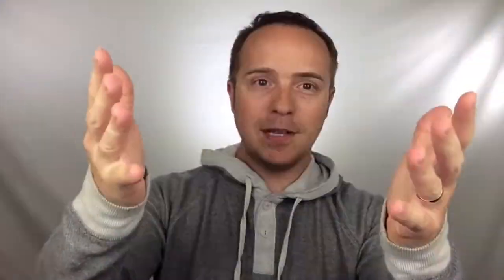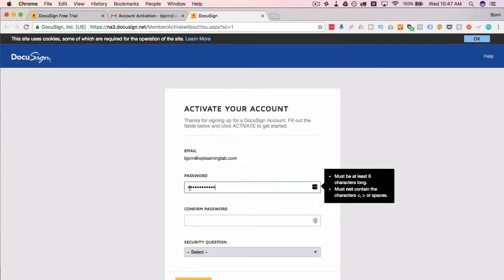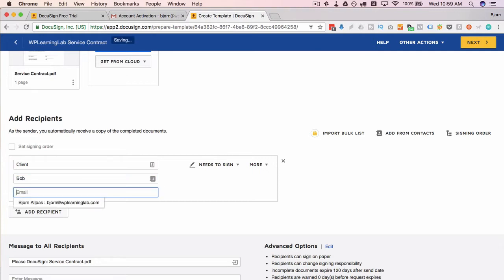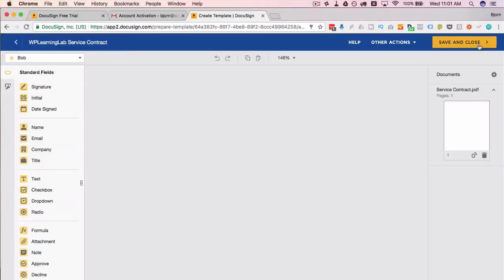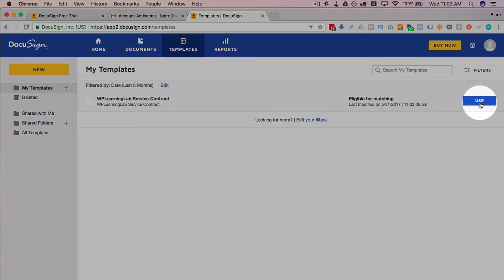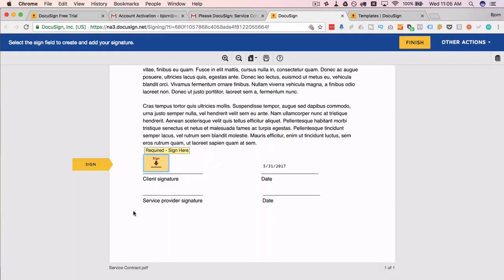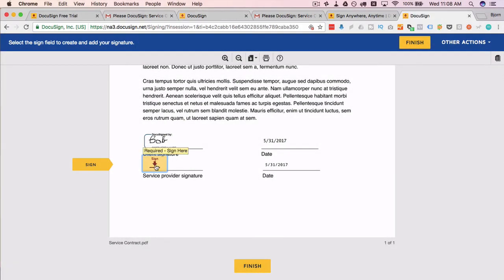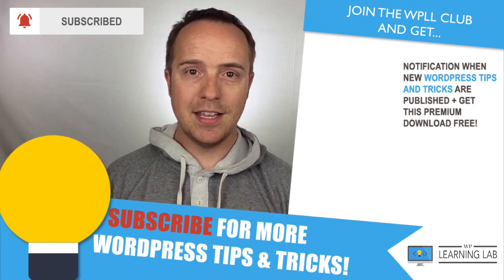Docusign Templates [2017] For Your Contracts Can Save You Loads Of Paperwork And Followup Time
The process is pretty straightforward, you just fill in the blanks and create your account.

After you click on activate, Docusign will ask you to set your password.

You can generate one with a password generator or you can think of one yourself. Whatever works for you.

Quick Tour Around Docusign

When you create your account, you'll get a guided tour on how to use the site. If you're not familiar with services like Docusign then the tour can be very useful.

Creating a Docusign Template

The first step is creating a template. This template becomes the contract that you'll send someone to sign before you engage in business activities.

To create one, click on Templates and then click on New and the Create Template.

Name the template and fill out the rest of the details then move on to the next part.

To create a template, you'll need to have a document prepared. You can either upload it from your computer or get it from a cloud service like Dropbox. You can add as many documents to a template as you want.

After you've added the document you want signed, you need to add the recipients.

Recipients are the people who need to sign the document you've created and type in their information.